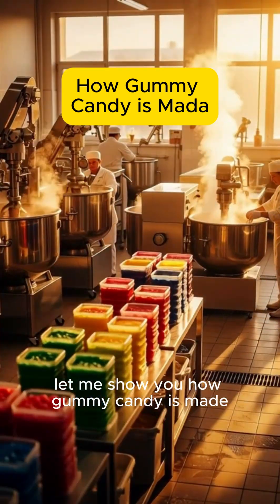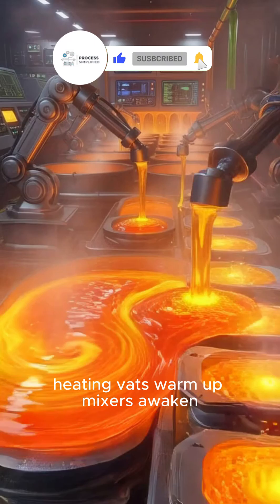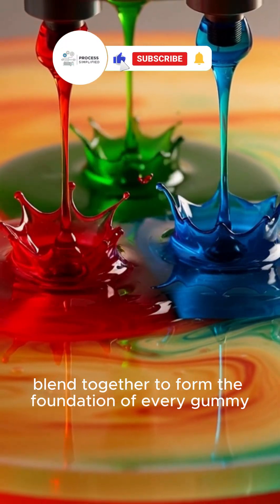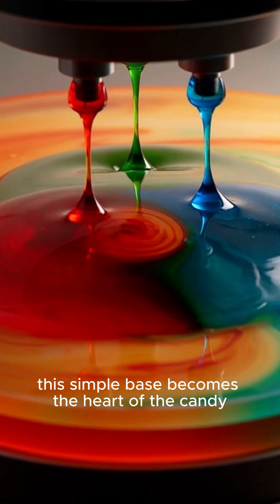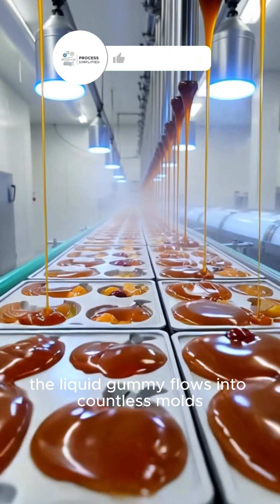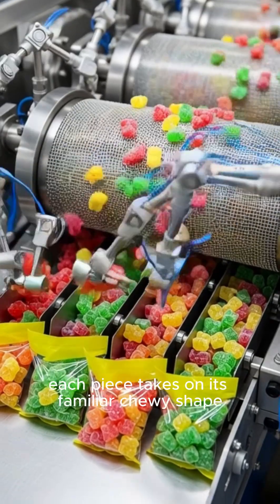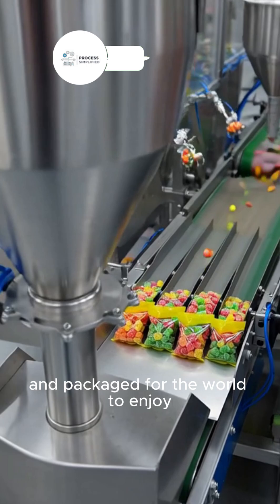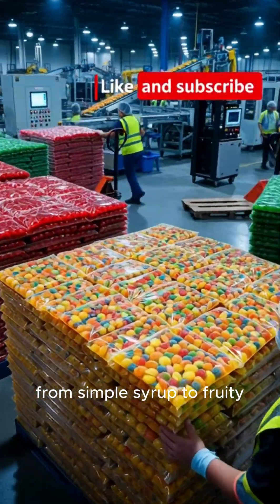From Sugar to Gummies: The Full Candy Factory Process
Ever wondered how gummy candies are made?
Step inside a modern gummy candy factory and watch the full process — from liquid sugar and gelatin to the colorful, chewy candies you love.

In this video, you’ll see:
– Mixing sugar, gelatin, and flavorings into a smooth candy base
– Pouring the liquid into molds for perfect shapes
– Cooling and setting the gummies to achieve chewy texture
– Coating with sugar or flavor powders for taste and finish
– Packaging and quality control for global distribution

Discover the science, technology, and care behind every gummy candy.